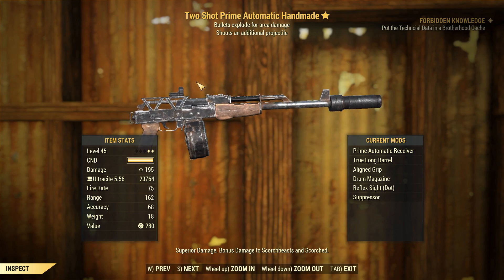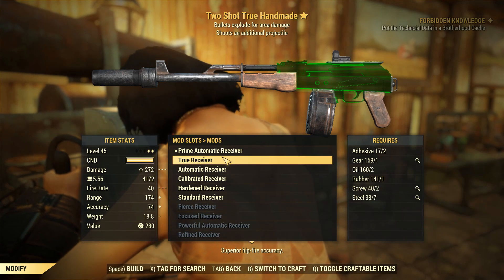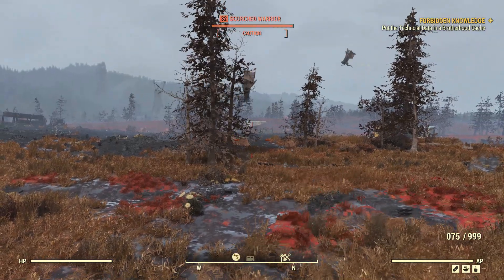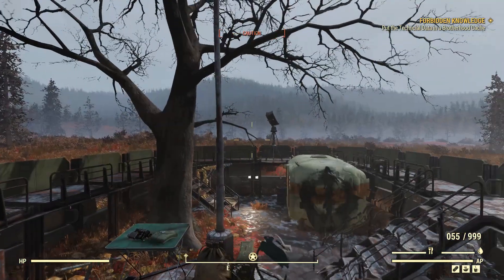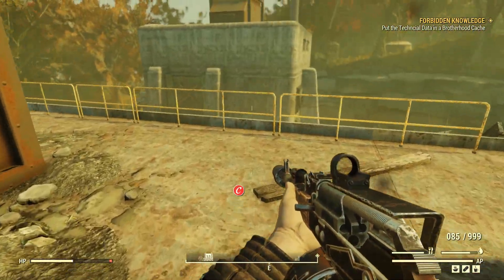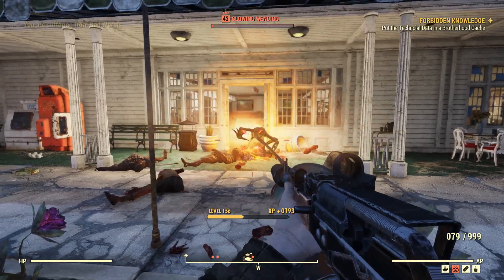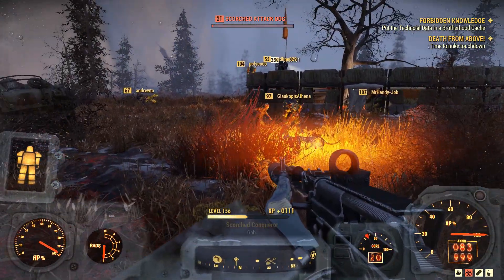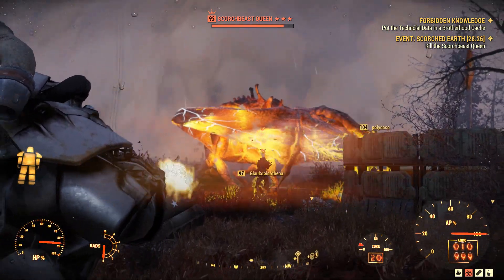Fallout 76: Weapon Spotlights: Two Shot Explosive Handmade Rifle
Special Thanks once again to ILithium for hooking me up with this WMD!

Gib mi $500,000 US Dolars nd I'll gib u ths wepin